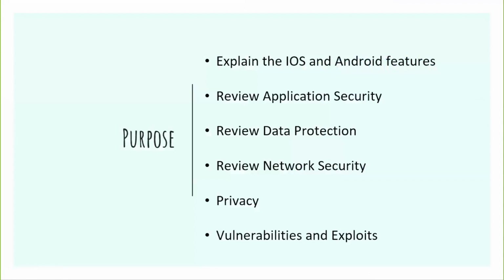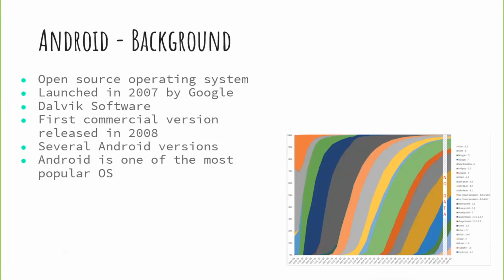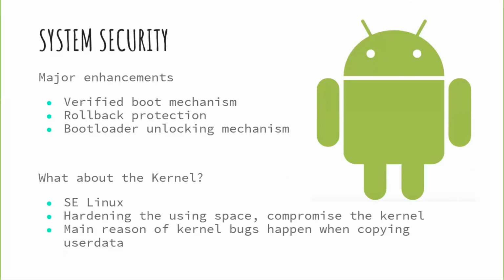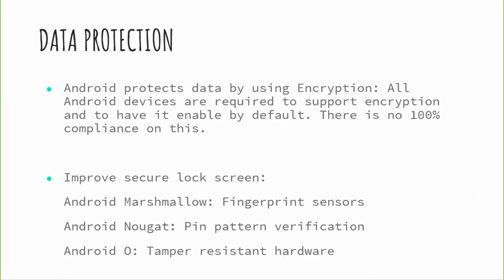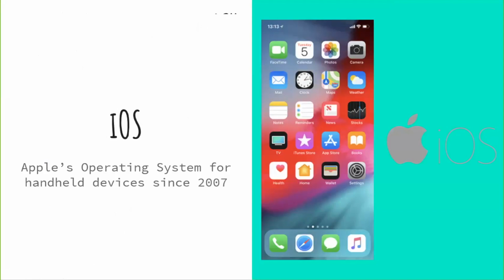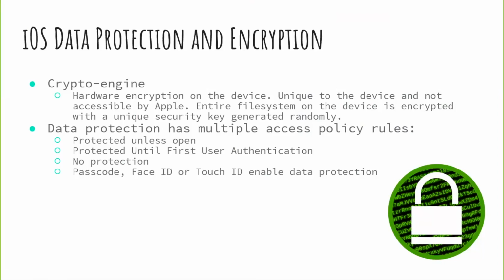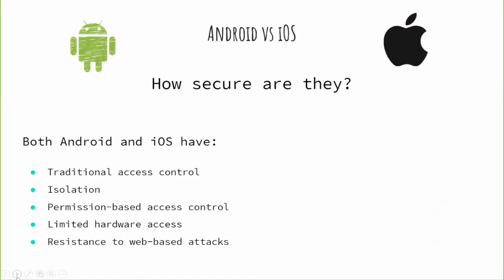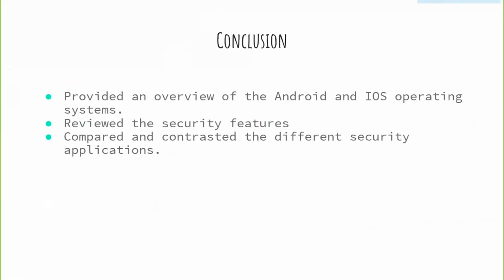Research Topic Presentation Forum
21. Comparison of Android and iOS security features.